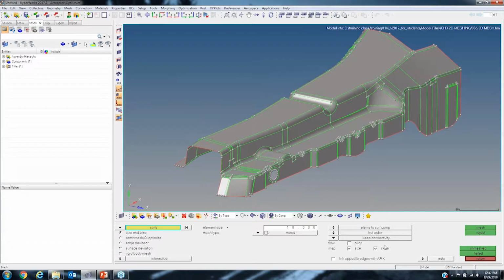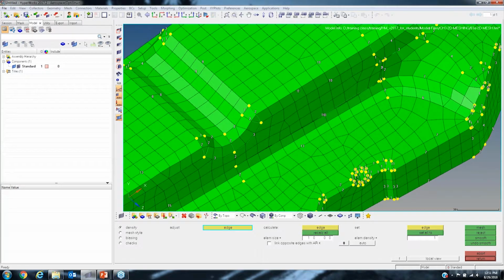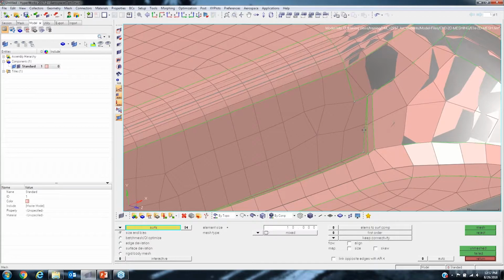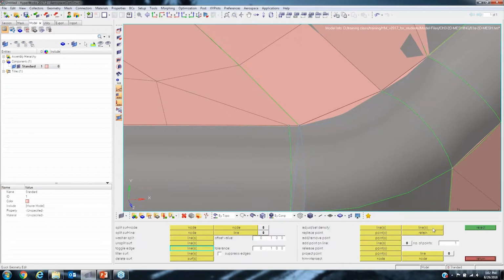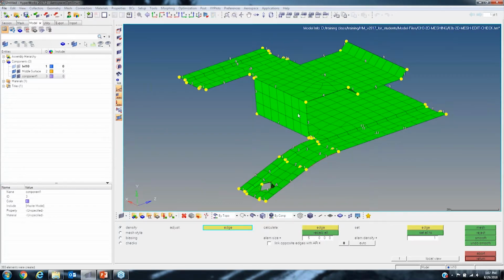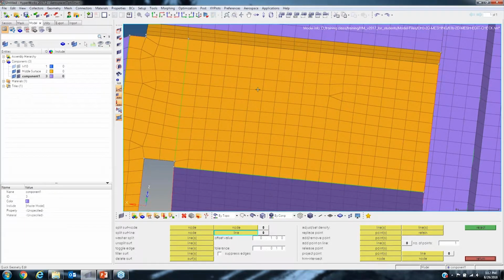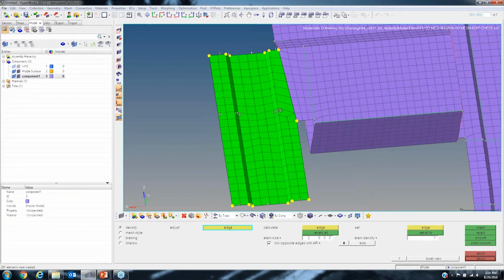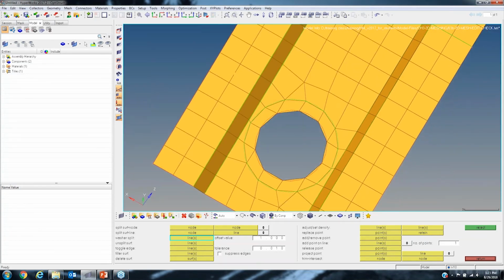Complete 2D shell Meshing Guide | How to 2D shell mesh using Hypermesh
This is a complete guide that explains all of the features of 2D meshing using Hyperworks or Hypermesh. We dive into all of the details of generating a 2D shell mesh using hyperworks. This type of meshing can be used for FEA analysis as well as CFD analysis. By using these methods, you can export this mesh to be used in other solvers such as Abaqus Nastran ansa dyna ansys and many more.